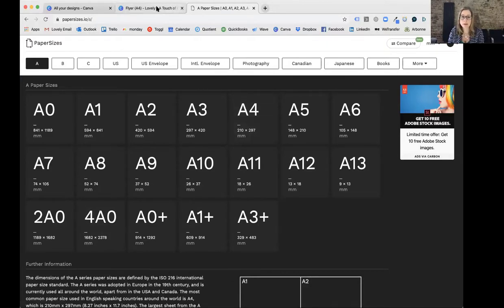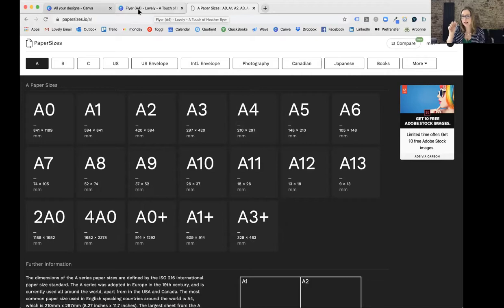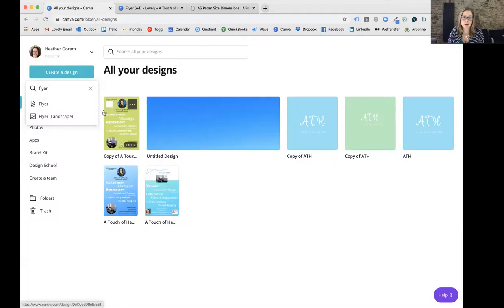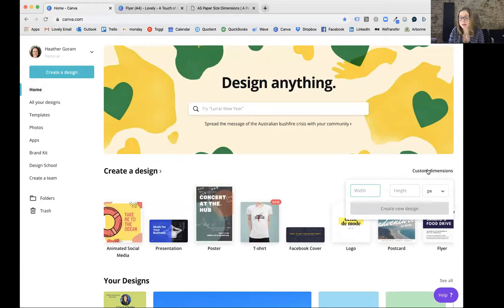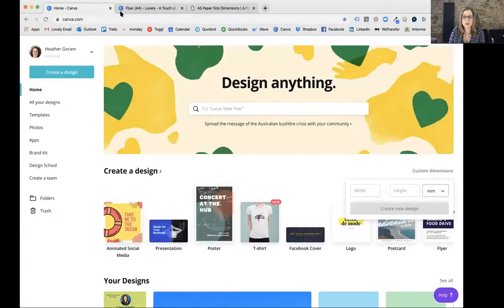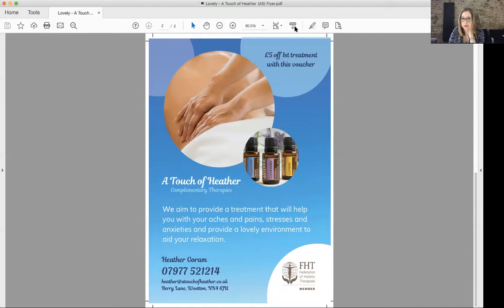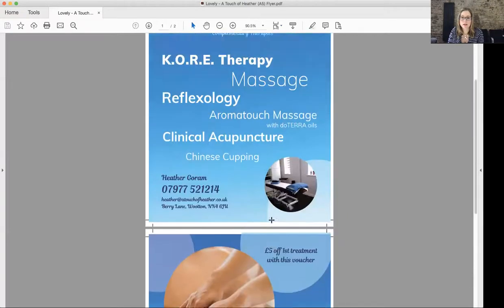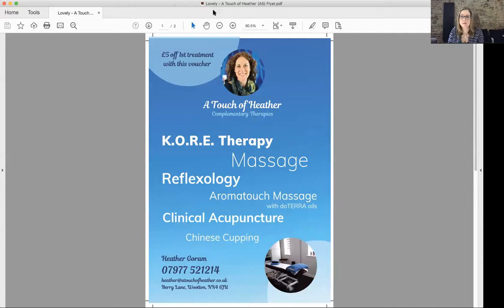How to create a print ready file from Canva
(Part 2) Here is a video with me showing you how to make sure that your flyer is set up correctly. And what settings to click when downloading the file.

If you want to see how I improved this design for Heather Goram, check out Part 1 video!

For more top tips, and ask questions on design, branding and Canva, check out the Lovely Canva Crew group!